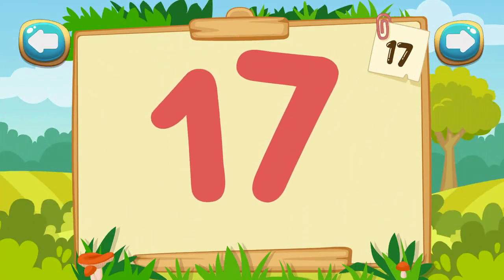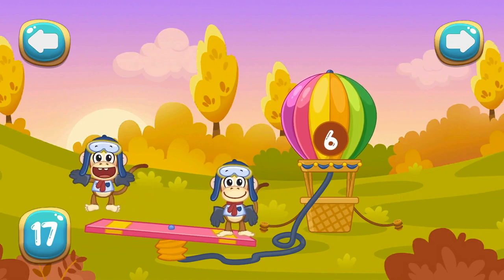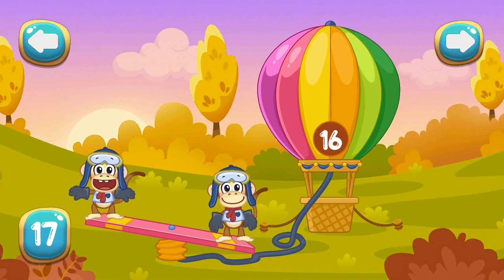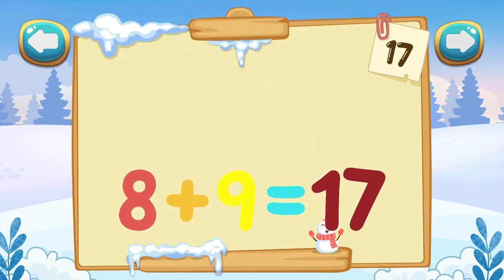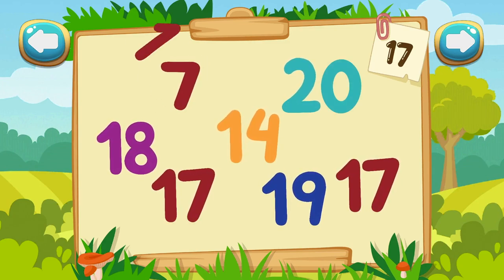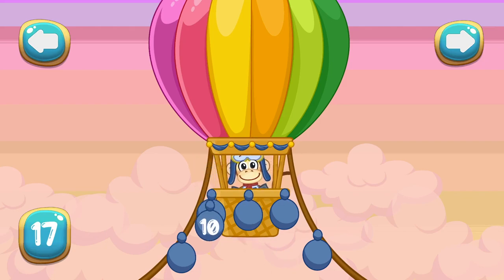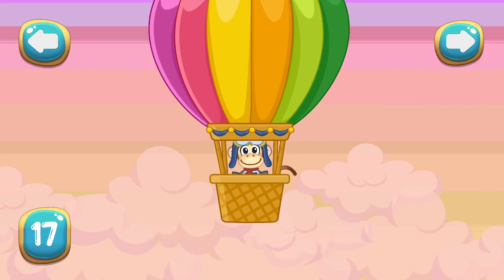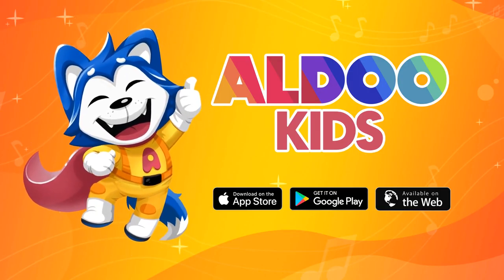Numbers and Math - Seventeen - Aldoo Kids preschool learning videos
Safe digital world for your kids to learn, grow and have loads of fun. Discover huge collection of educational ad-free activities and master numbers, shapes, colors, sorting, sense of scale, music and much more. Join Aldoo and his friends around beautiful vistas and have heroic challenges. Enjoy the full learning experience with 500+ premium games!

The world of Aldoo Kids contains high quality crafted kids games designed with special attention to details, developed in cooperation with educational experts. Engaging digital environment where kids learn preschool concepts and numerous skills while having fun through exciting games.